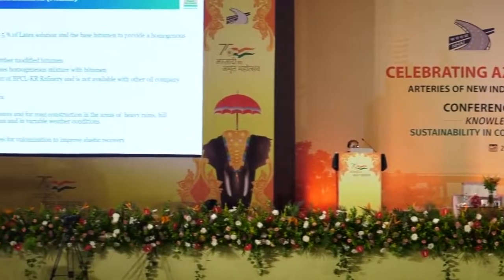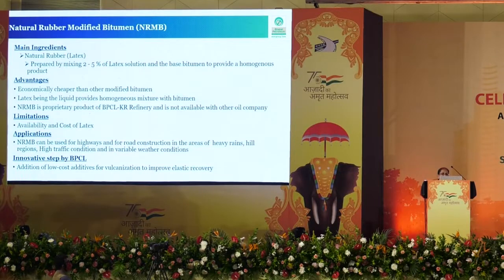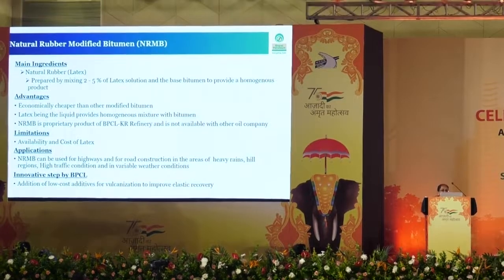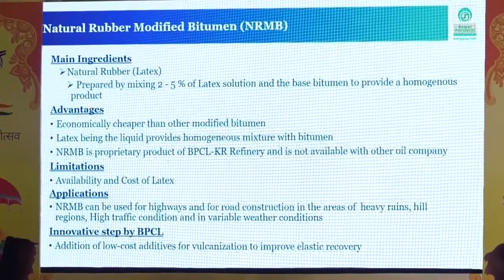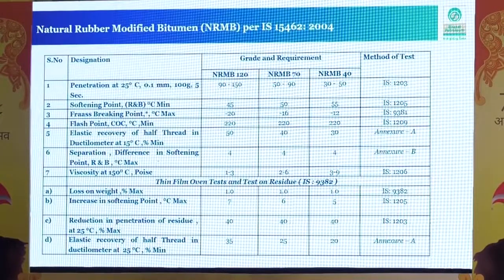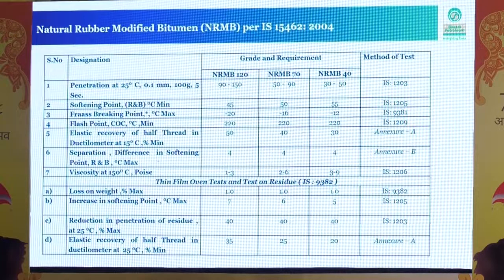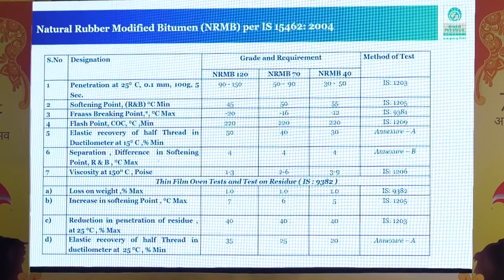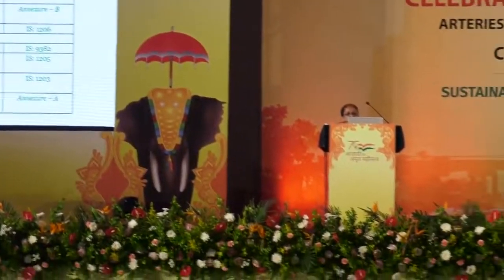NHAI hosted Regional Conference in Kochi | Part - 6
Celebrating ‘Azadi Ka Amrit Mahotsav’,  a regional conference was hosted in Kochi on 28-29 May 2022. The conference was attended by NHAI officials and regional stakeholders from the states of Kerala, Karnataka, Telangana, Andhra Pradesh and Tamil Nadu. A knowledge-sharing session on ‘Sustainability in Construction – Building Better Roads’ was also conducted on this occasion, in which Smt. Sonal Maheshwari, Chief Manager, BPCL  presented ‘Use of Natural Rubber in Road Construction to Improve Driving Conditions’.